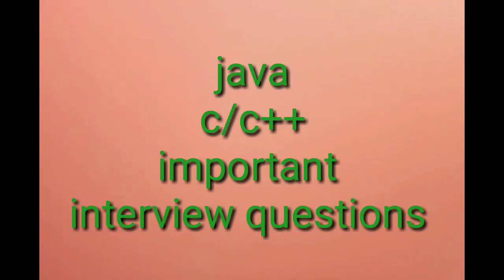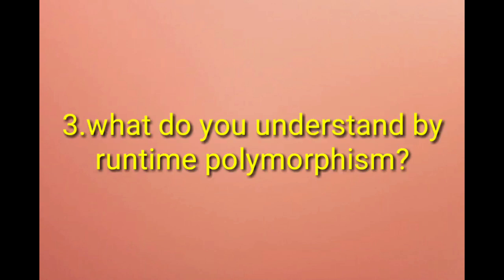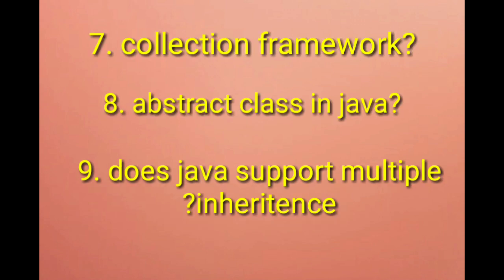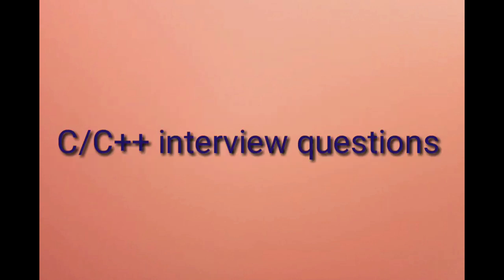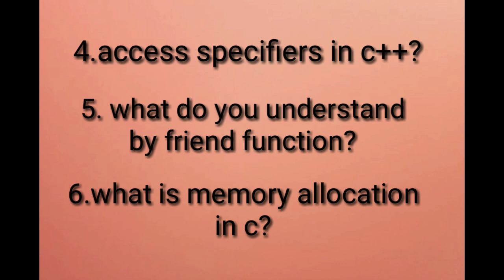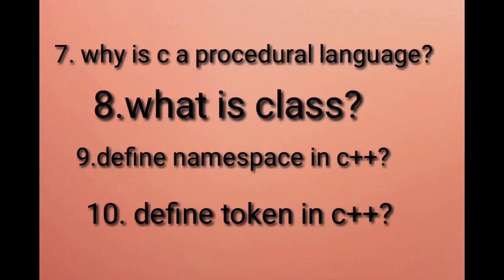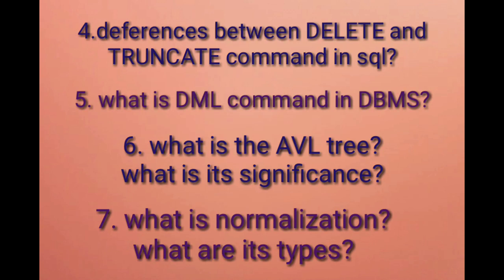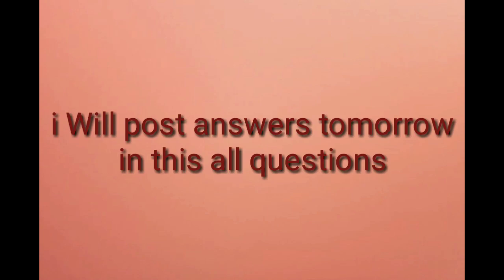interview way important Interview Questions java, c/c++ questions